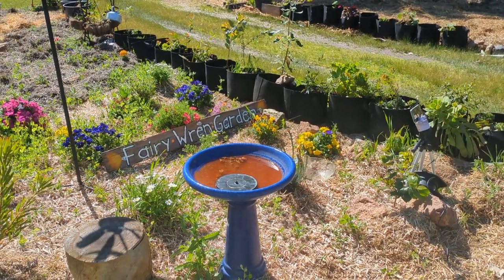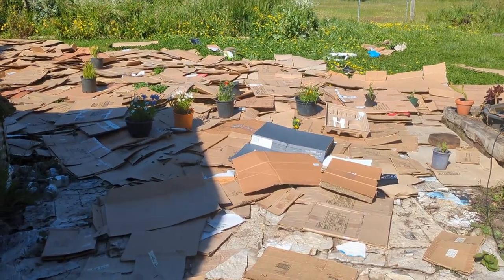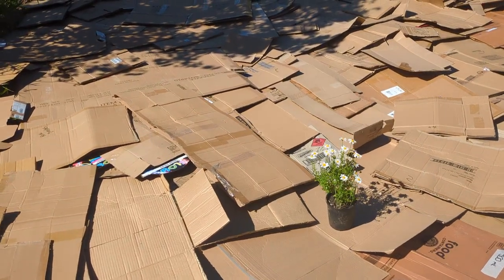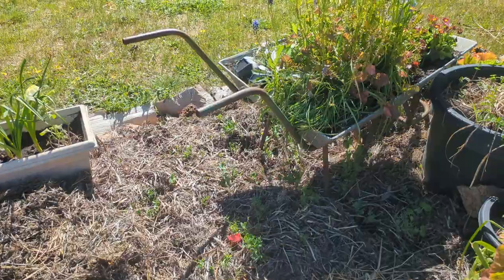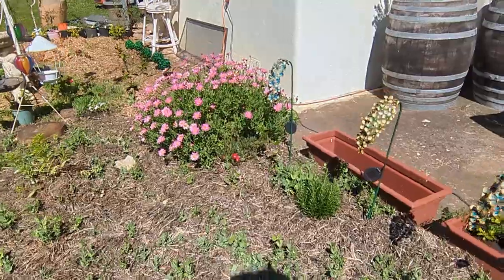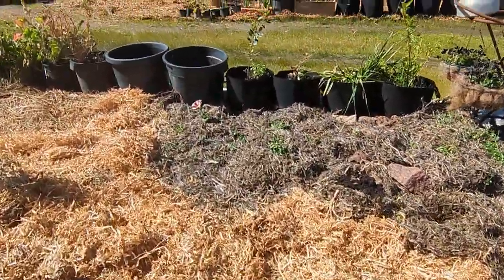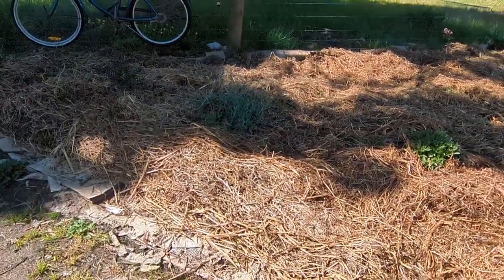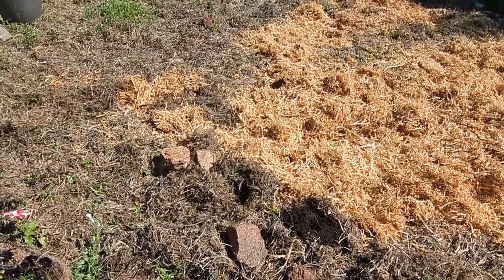No Dig 15 Acre Garden | Wimmera West Victoria Australia | Intrepids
Travel around Australia 🇦🇺
Abandoned  is our love  ❤️